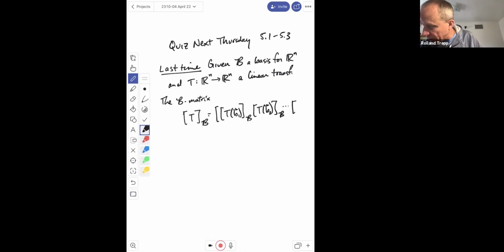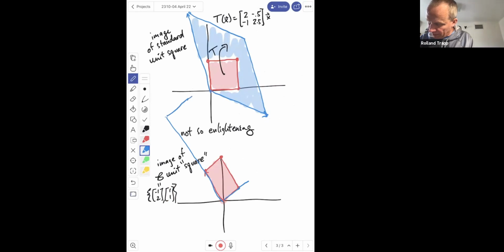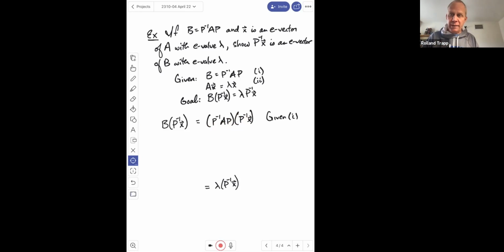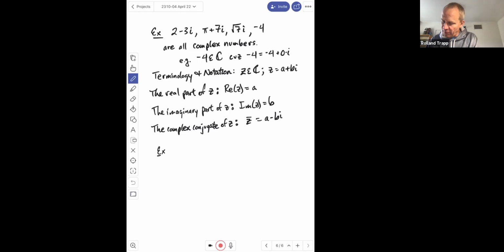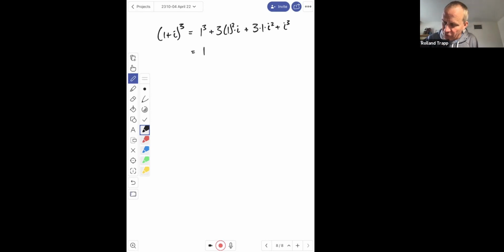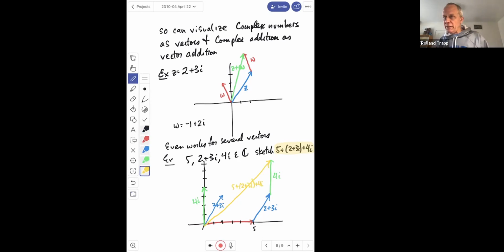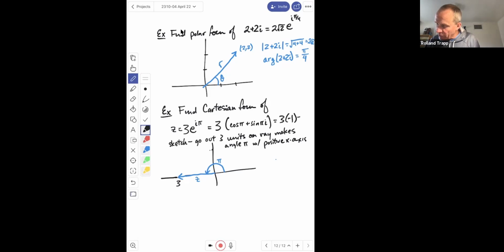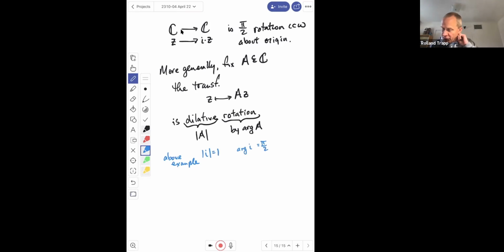Linear Algebra - Thursday 5.4-5.5